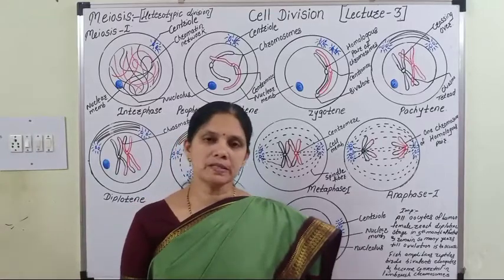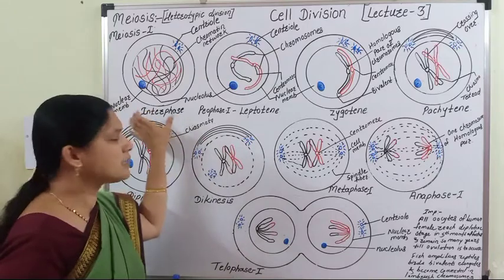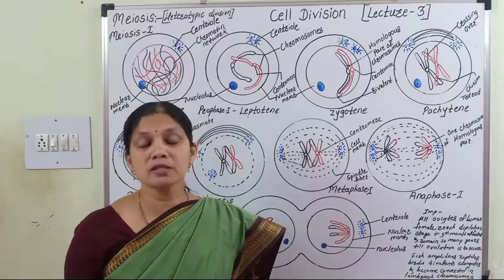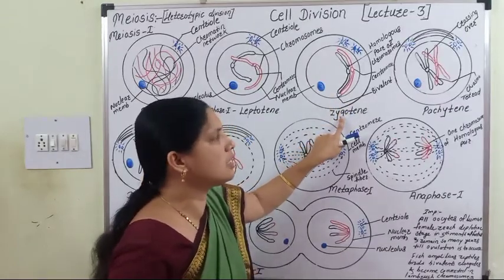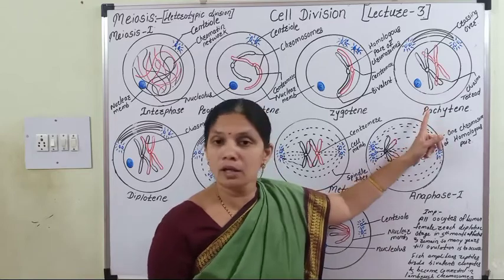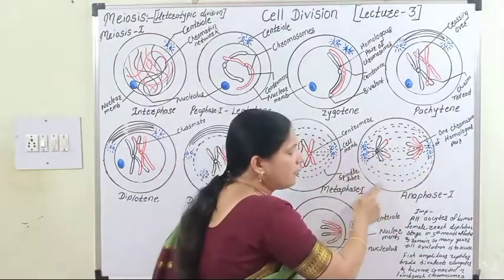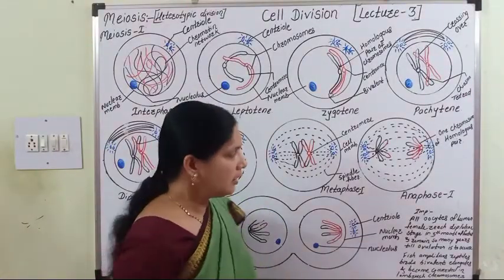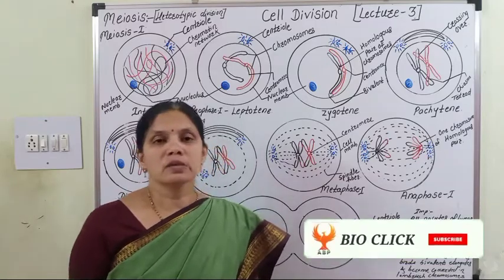Cell Division, 11th BIOLOGY, Lect.-3, Dr. A. B. Patil, BIO CLICK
Cell Division, Meiosis, Meiosis-I, leptotene, zygotene, pachytene, diplotene, dikinesis, crossing over, synapsis, chiasmata, bivalent, tetrad, terminalization, spindle fibers, Dr. A. B. Patil, BIO CLICK